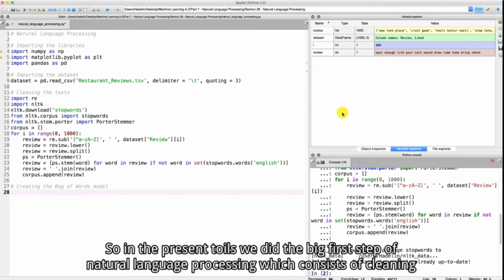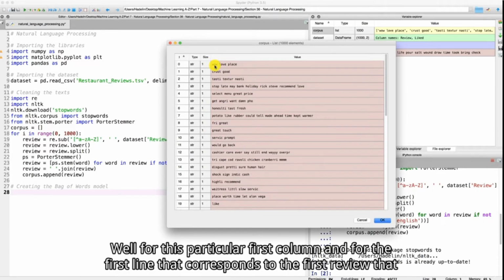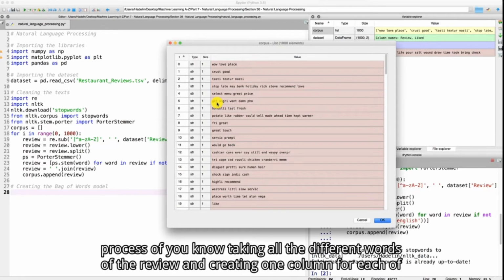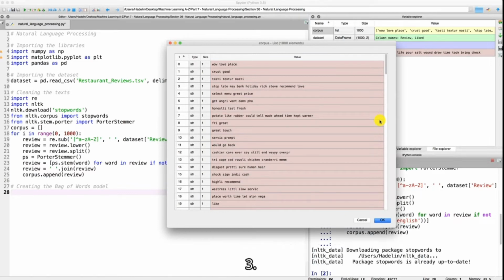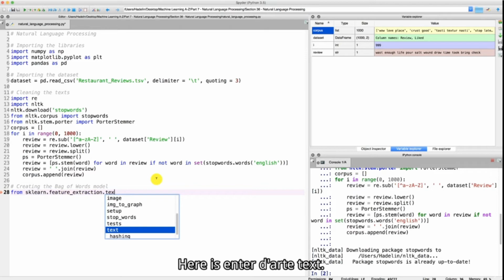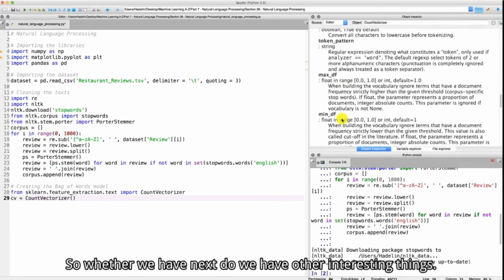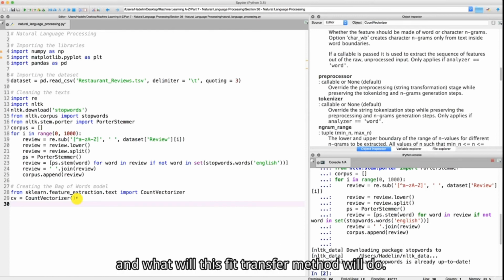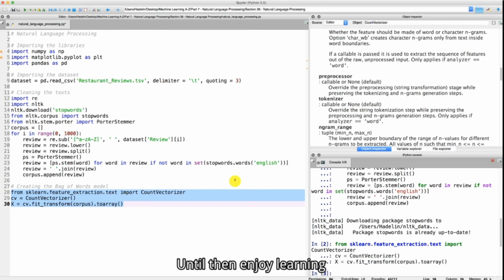natural language processing in python step 8 video 179 machine learning